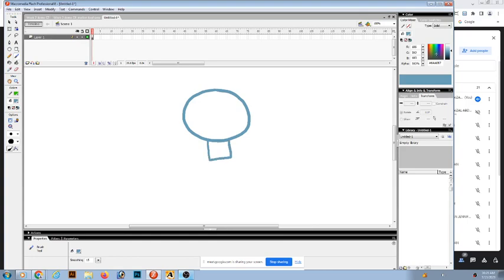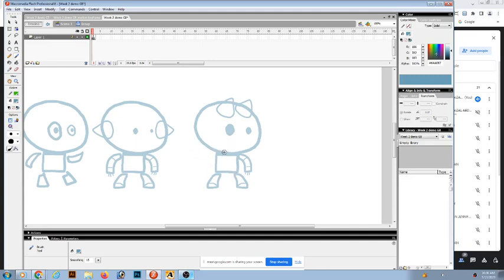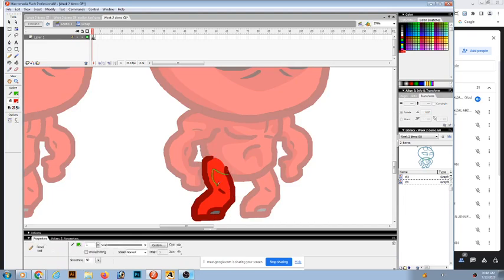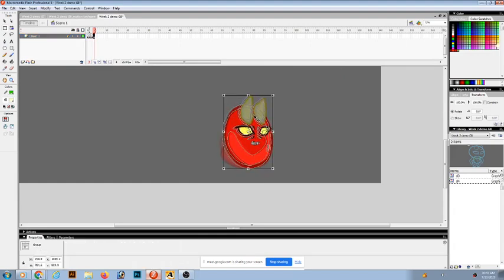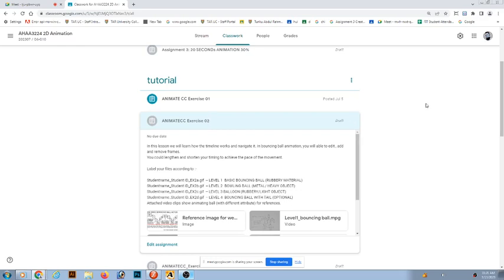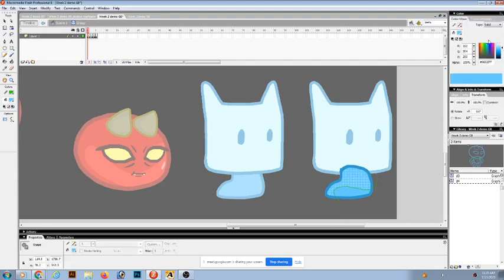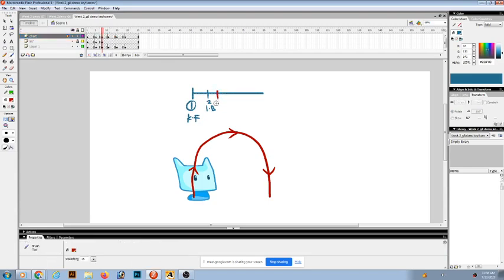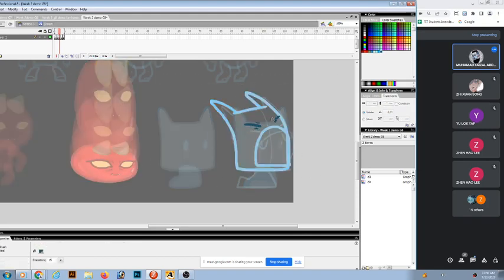2D Animation session Week 2 - demo G8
Keyframing  and Pose to Pose Animation techniques with Solid Simpified character design
- 5 Keydrawing method to applied every single motion
- Adding In-Between to make the motion more appealing and smoother and flow it dynamically.